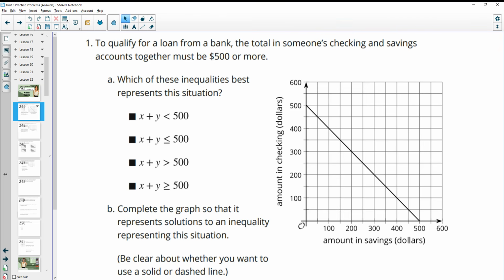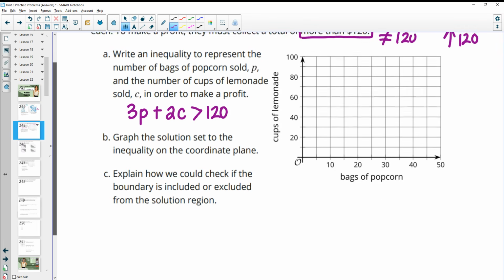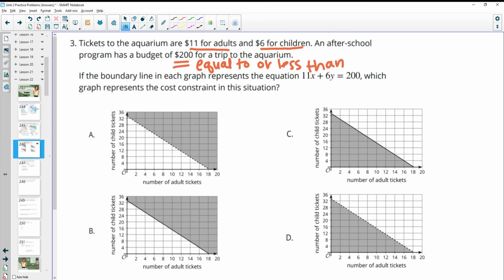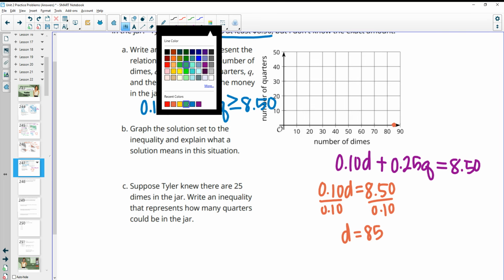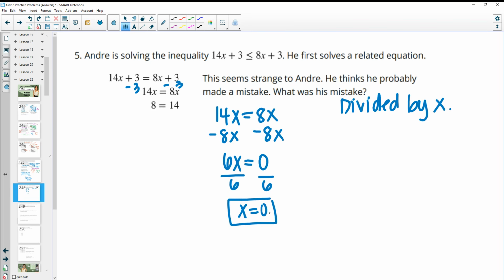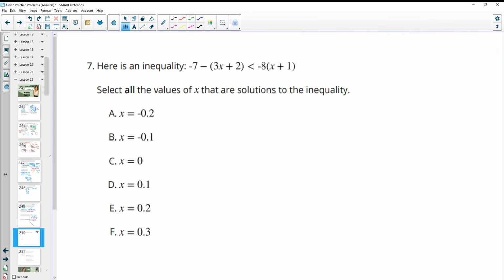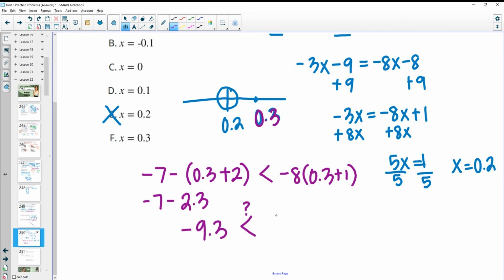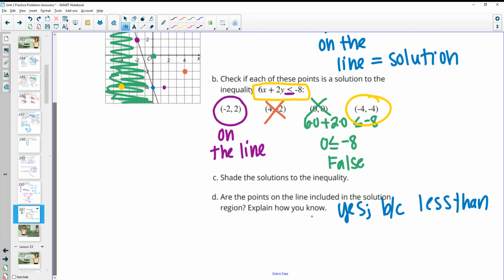Unit 4 Lesson 5 Practice Problems IM® Algebra 1TM authored by Illustrative Mathematics®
Unit Title: Linear Inequalities and Systems
Lesson Title: Graphing Linear Inequalities in Two Variables(Part 2)

Learning Target
+ Given a two-variable inequality that represents a situation, I can interpret points in the coordinate plane and decide if they are solutions to the inequality.
+ I can find the solutions to a two-variable inequality by using the graph of a related two-variable equation.
+ I can write inequalities to describe the constraints in a situation.

Common Core Standards in This Lesson:
CCSS.HSA-CED.A.3
CCSS.HSA-REI.D.10
CCSS.HSA-REI.D.12
CCSS.MP2
CCSS.MP4
CCSS.MP8